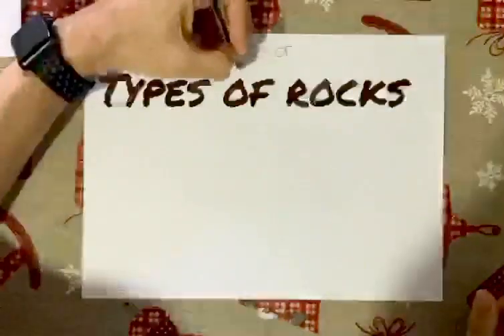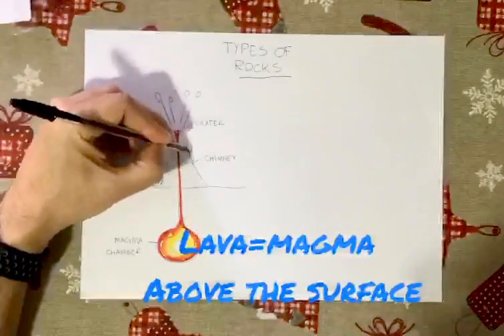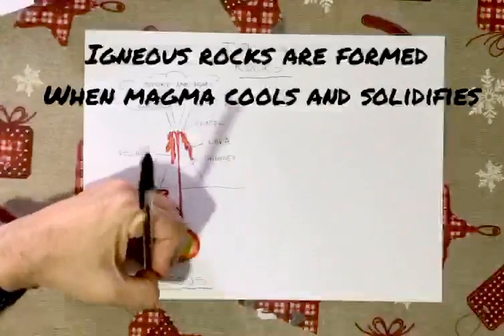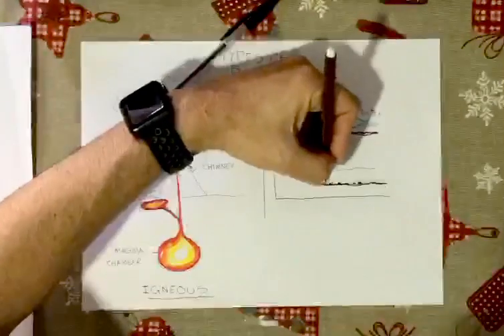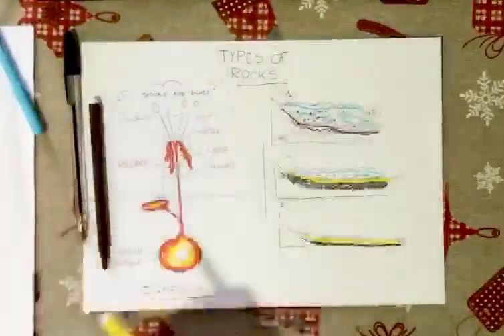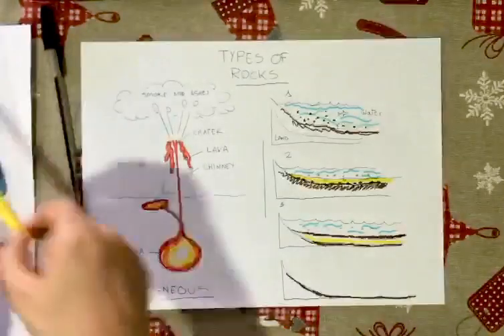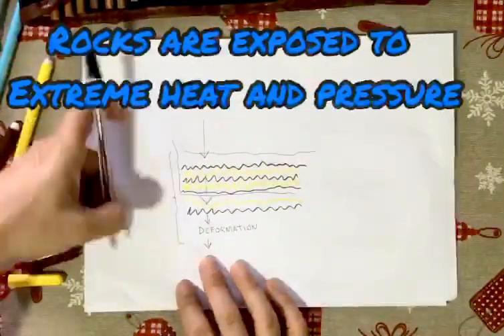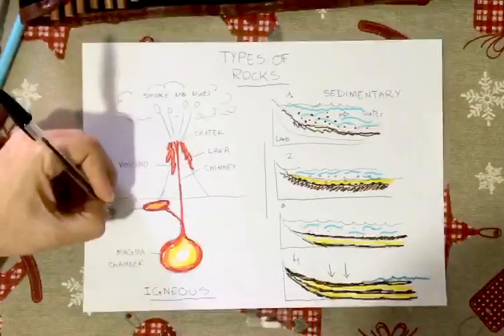SANCHINARRO 4º Ed. Primaria Social Types of rocks